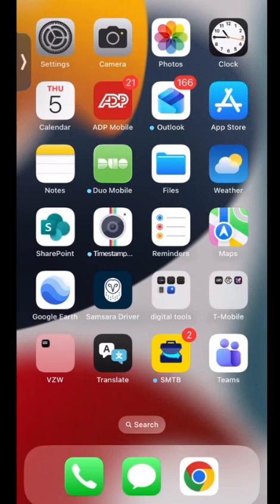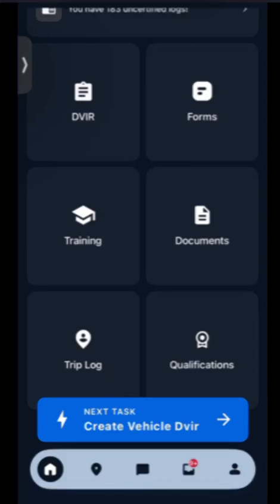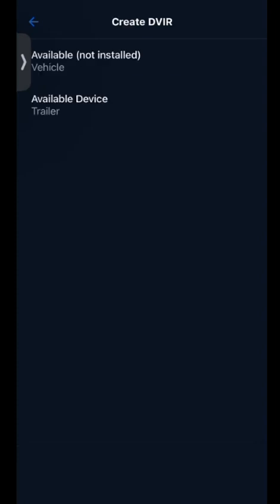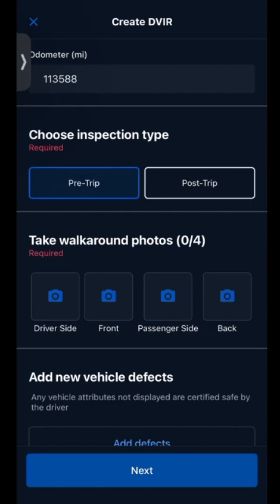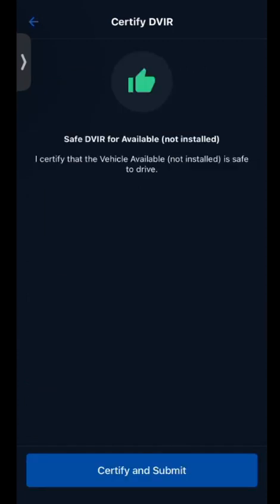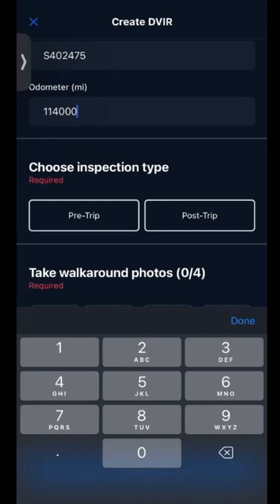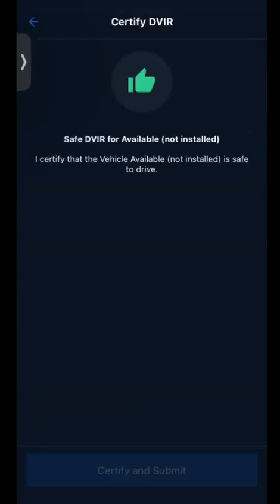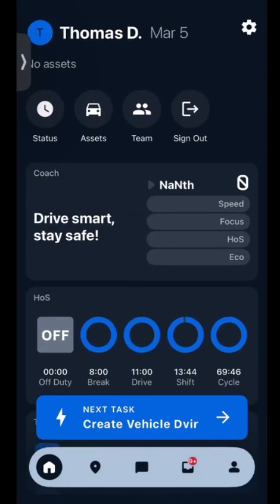Samsara Driver Training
This is a recorded walkthrough of the Samsara Driver Application standard operating procedure for Concordia-Triad Operations. This procedure is required for all authorized drivers using a company-owned or rented vehicle. This procedure is subject to change without notice.

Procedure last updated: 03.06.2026